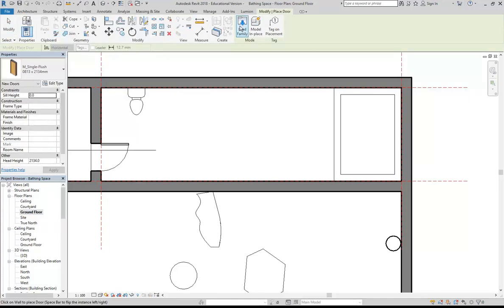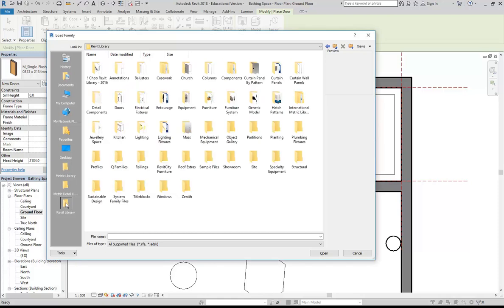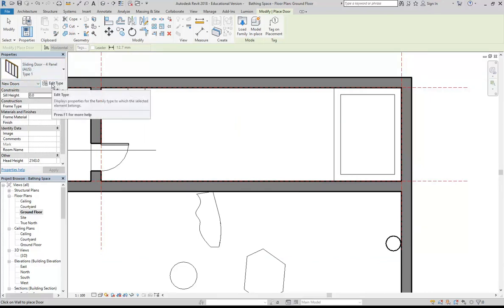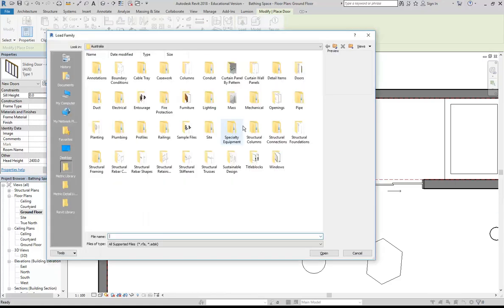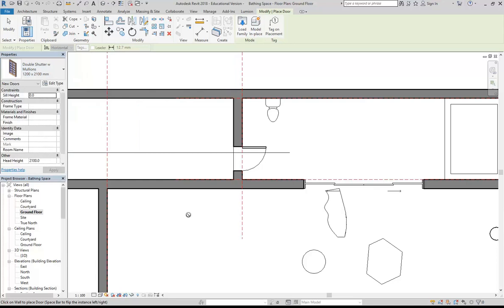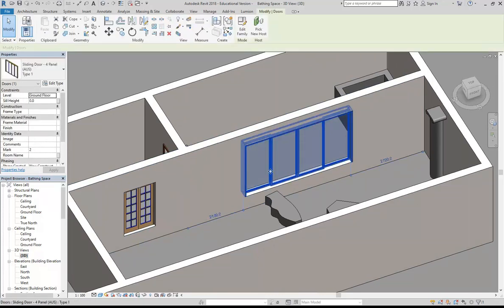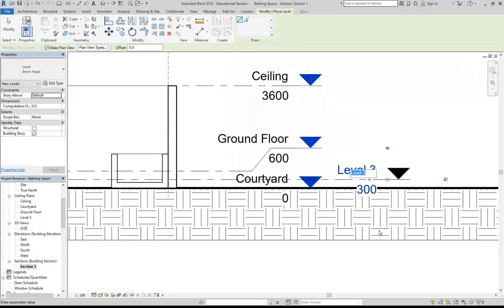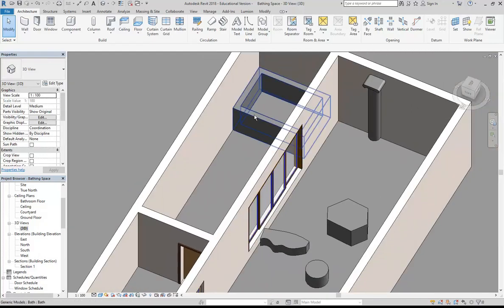Revit Bathing Space 2018 05 Placing Doors